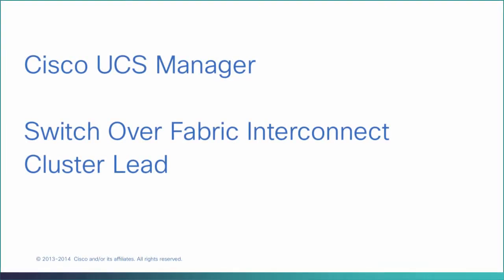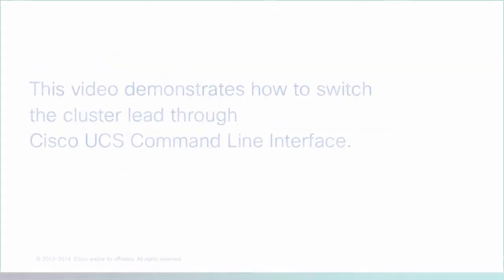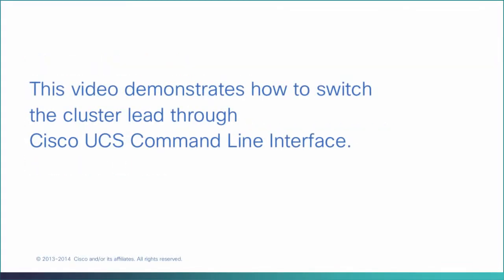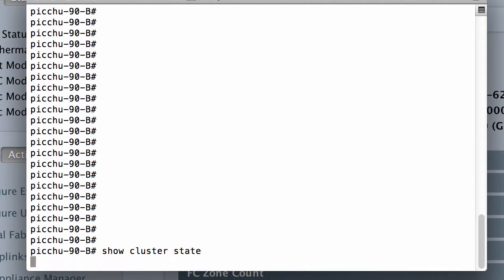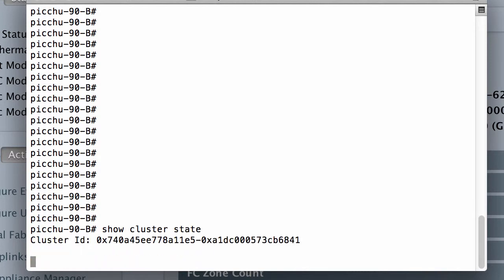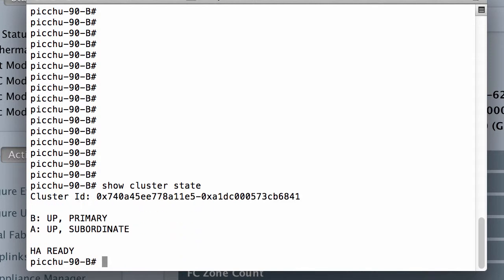CIsco UCS Manager - Switch Over Fabric Interconnect Cluster Lead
Walks through the process to switch FI cluster lead.